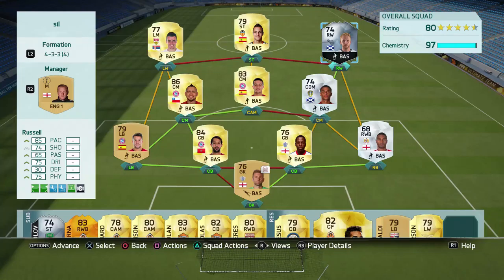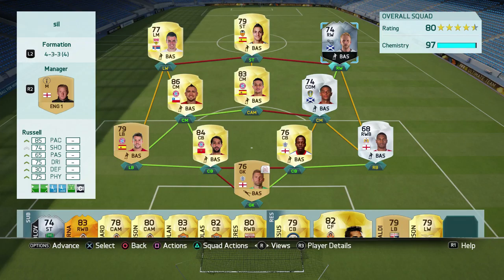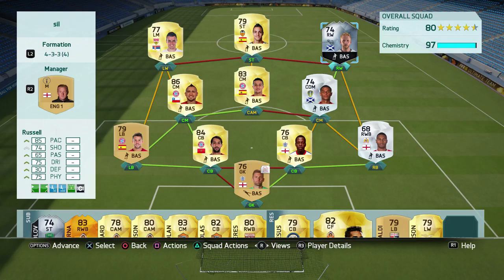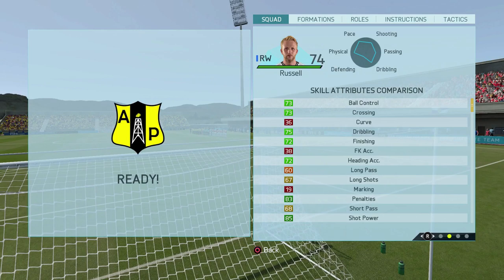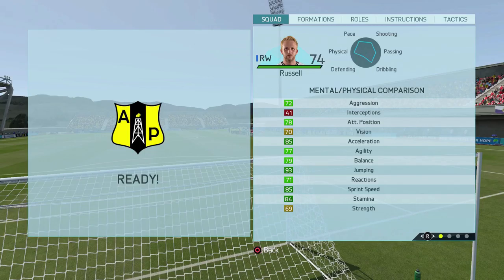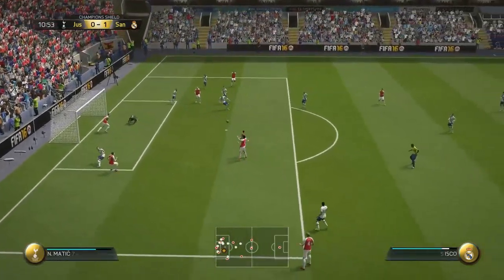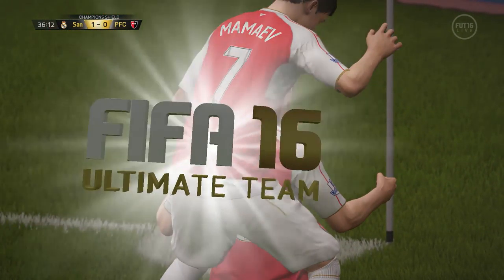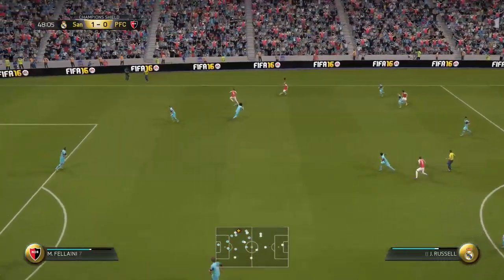IF RUSSELL REVIEW+ IG STATS| FIFA 16 ULTIMATE TEAM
SILVER BEAST?